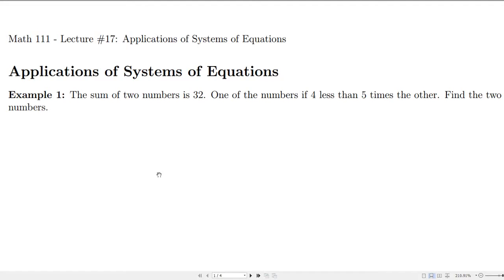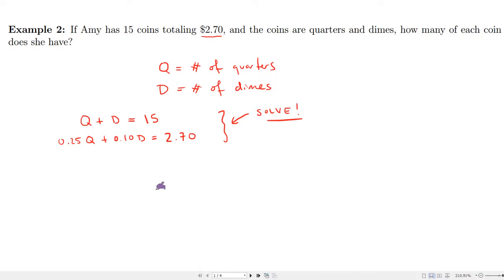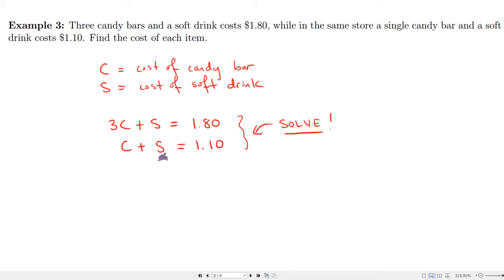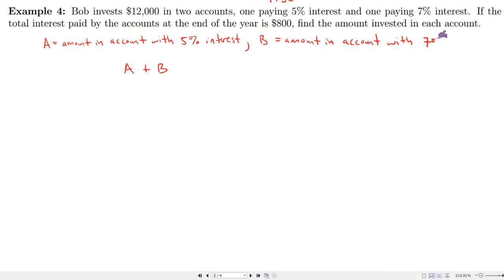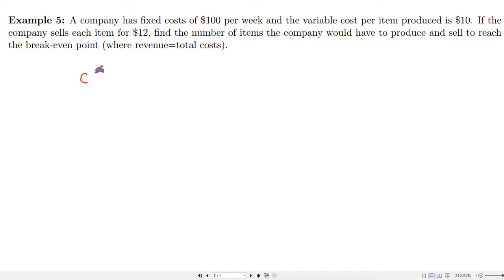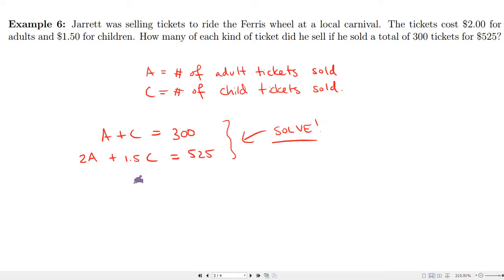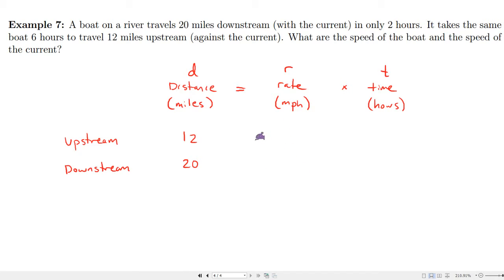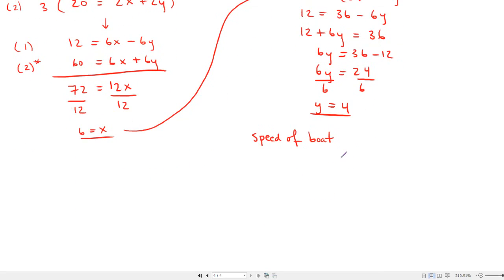MTH 111 - Lecture 17 - Applications of Systems of Equations